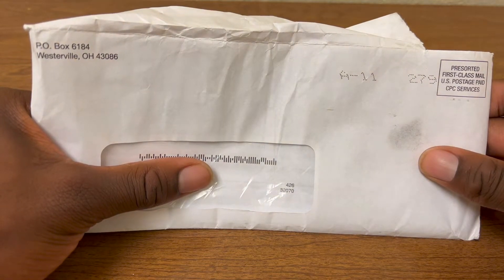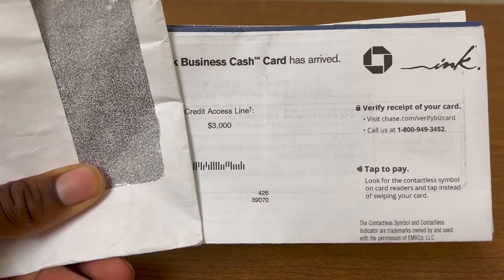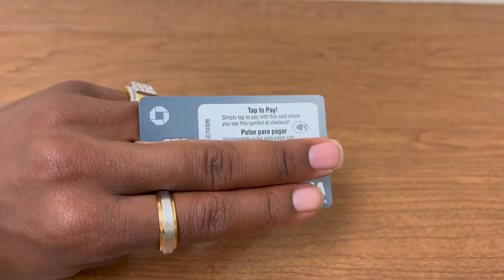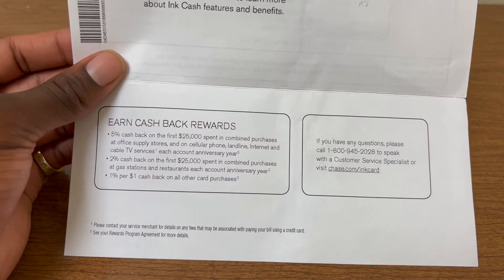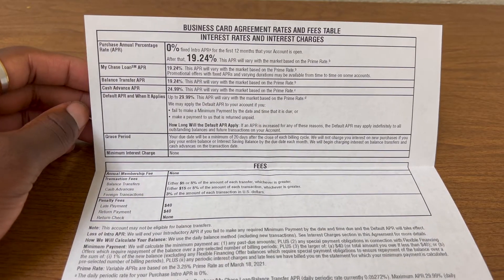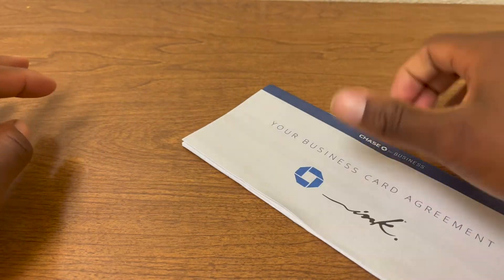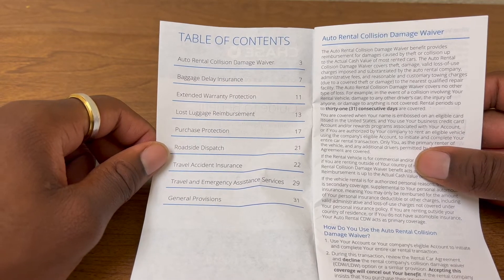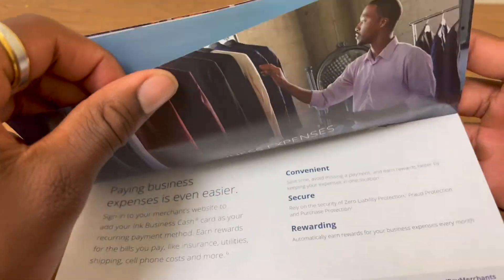Unboxing my new Credit Card! (Chase Ink Cash)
I promise, I'm done unboxing/unenveloping for credit cards (for now).

In this video, I unbox/unenvelope the Chase Ink Cash Card!

Apply for an American Express Card with this link. With your new Card, you could earn a welcome bonus and your friend could earn a referral bonus. Terms Apply.

Earn $200 cash back with the Chase Freedom Unlimited® or Chase Freedom Flex℠ credit card. I can be rewarded, learn more.

Now you can earn 60,000 bonus points with the Chase Sapphire Preferred® credit card. If you apply and get approved, we can both earn rewards:

Earn 100,000 bonus points with the Ink Business Preferred® card or $900 bonus cash back with the Ink Business Unlimited® card or Ink Business Cash® card.

Earn 50,000 bonus points with any Southwest Rapid Rewards personal Credit Card. Business owners can earn up to 80,000 bonus points with Southwest Rapid Rewards business Credit Cards. I can be rewarded too, learn more.

Want to apply for the best starter card, the Discover It Cash Back card?